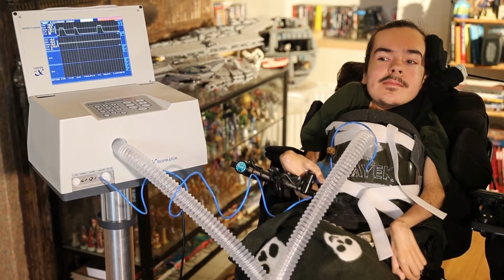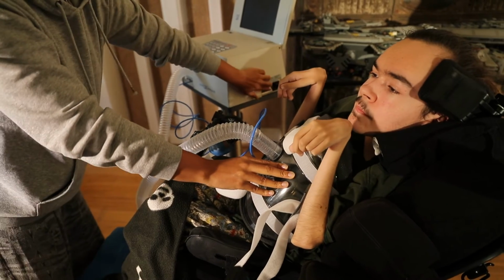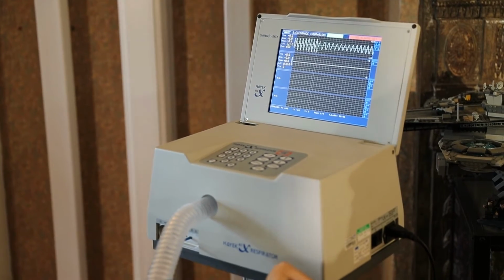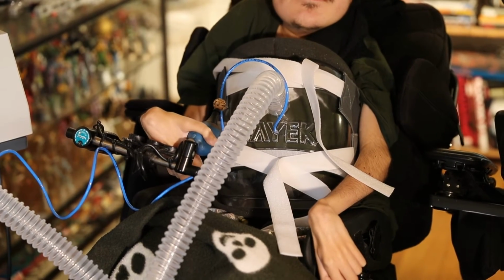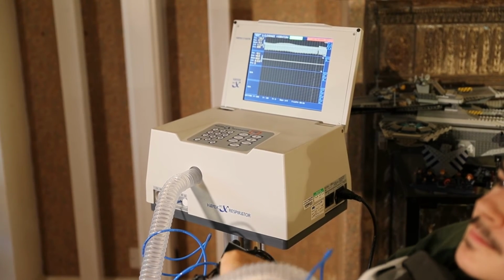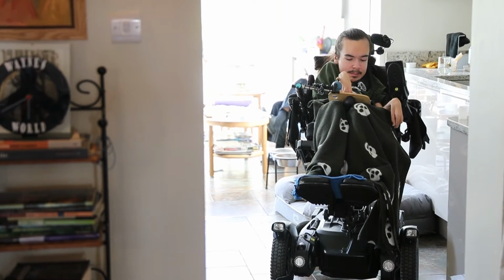Biphasic Cuirass Ventilation Spinal Muscular Atrophy (SMA) patient testimonial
Meet Carter, and listen to his inspiring story of how the Hayek Medical RTX has changed his life by providing the non-invasive respiratory support he needs, while helping him manage his care at home.